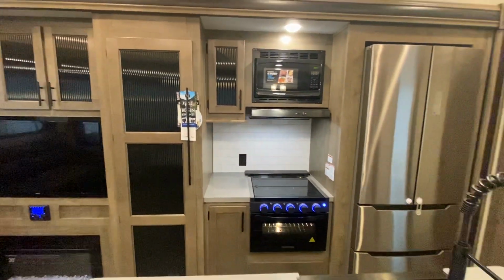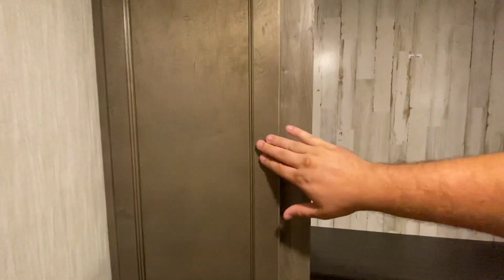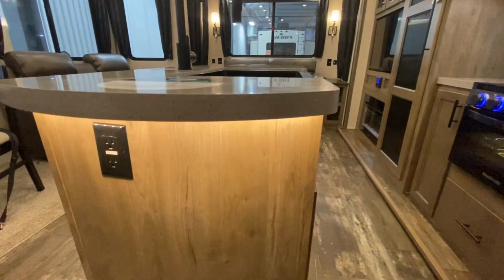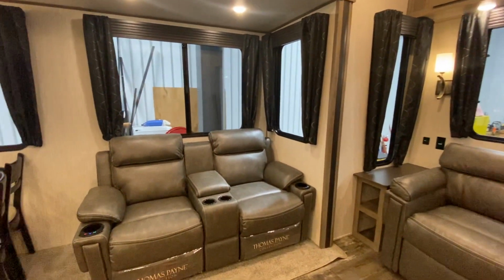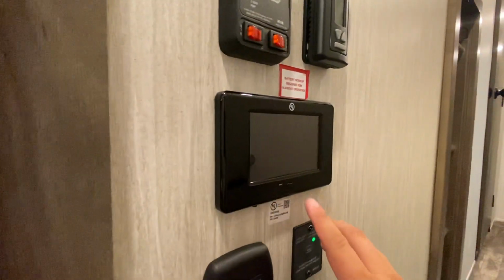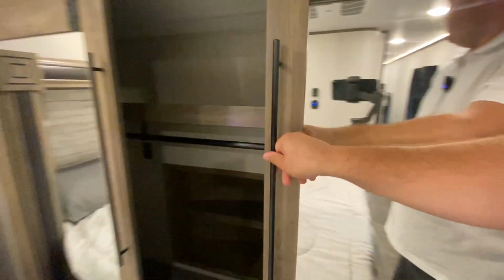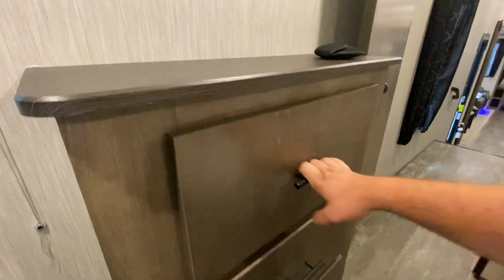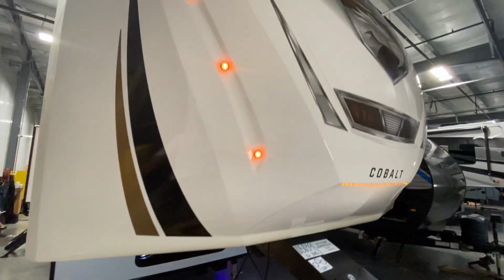40K!?!?!! 21 Sabre 36BHQ Mid Bunk Tour By Forest River - Walkthough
The Sabre 36BHQ is a beautiful floorplan with a second bedroom that can be used for sleeping, an office, rec space, sewing room, etc. There are a ton of possibilities with the extra space offered and there is even a sleeping/storage loft that utilizes the extra space above the extra room. In the main living area & kitchen you can find premium features such as solid surface countertops, theatre style seating w/ heat & massage, black out zebra shades, tri-fold rear sofa, and much more!

UVW11943 lb.
CCC2472 lb.
Exterior Length:42' 0"
Exterior Height:12' 7"
Exterior Width:96"
Fresh Water:49.00 gal.
Gray Water:76.00 gal.
Black Water:38.00 gal.
Awning Size:16'